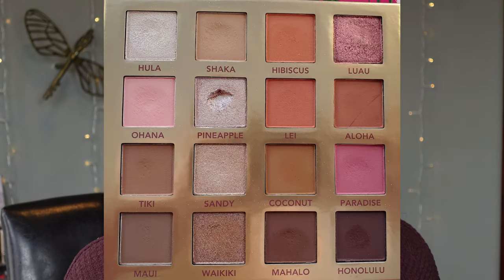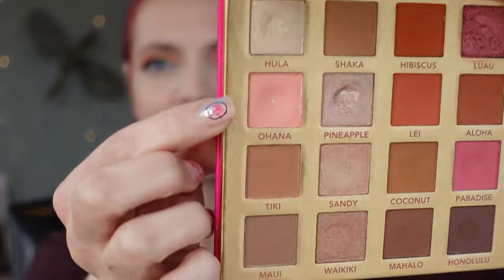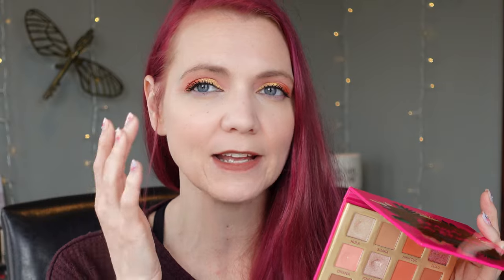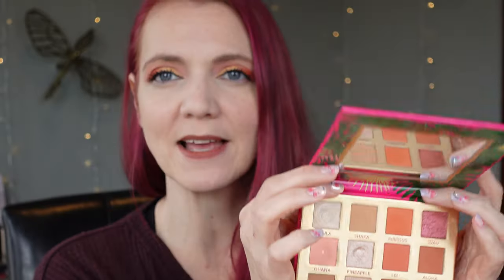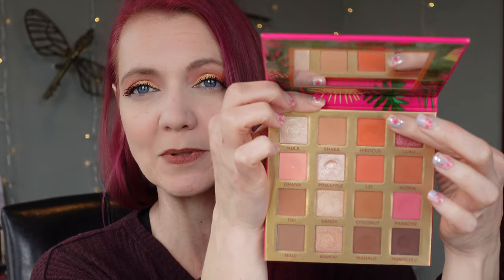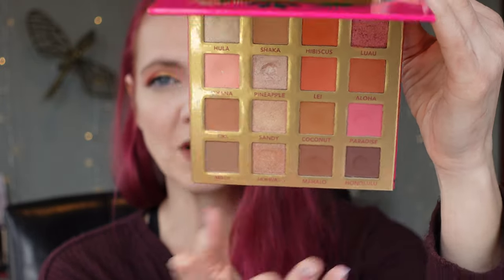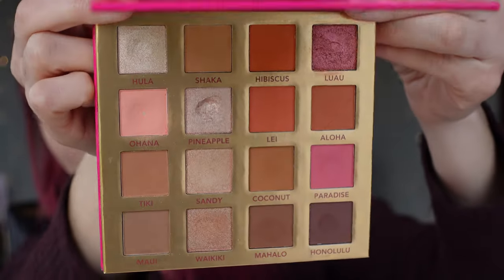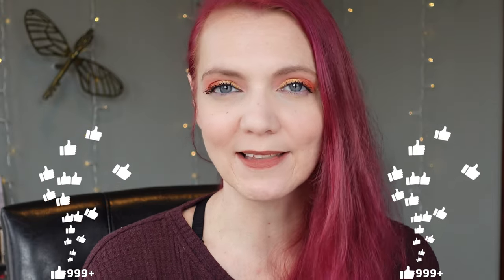Pan that Palette 2023 | Update #2 | Project Pan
Hi Loves! Today is my second update for my pan that palette!  I am excited to show you guys what progress I made in the palette even though I didn't use that palette very much this month!

Thumbs up if you enjoy pan that palette videos! xx

This video is NOT sponsored and all of my opinions in this video are 100% my own.